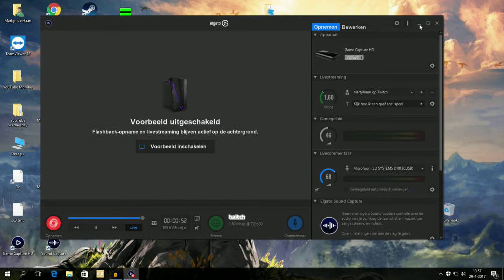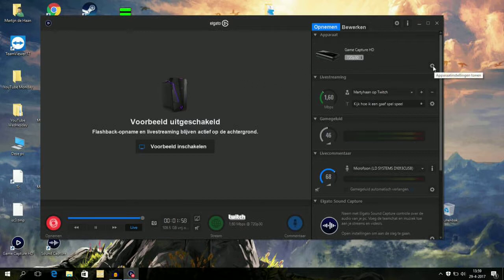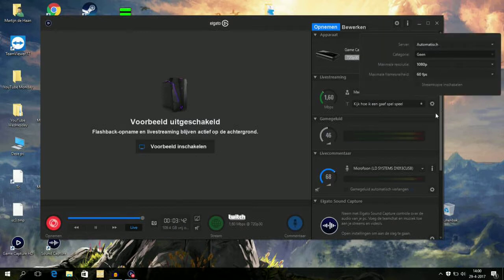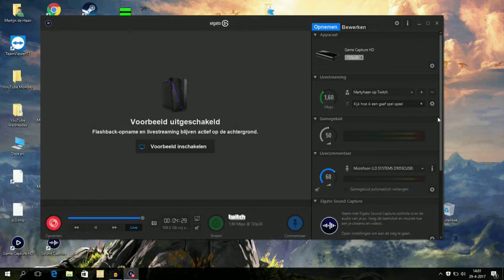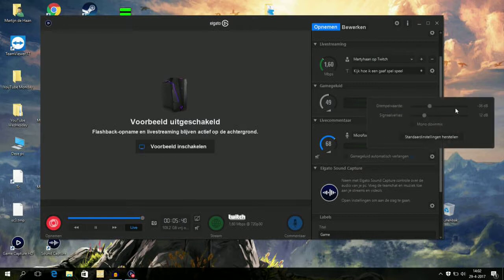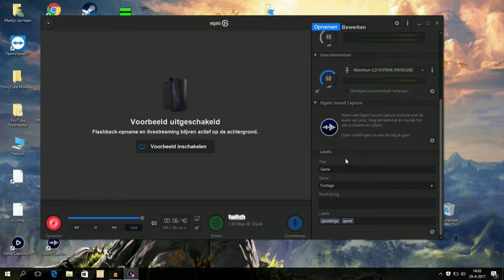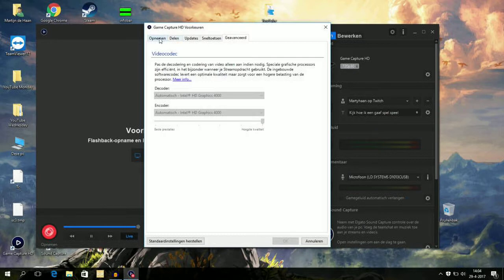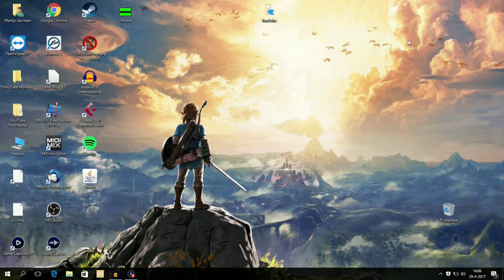How to record gameplay | Elgato tutorial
If I missed a topic, please let me know :D

Keep it all together everyone!! :D